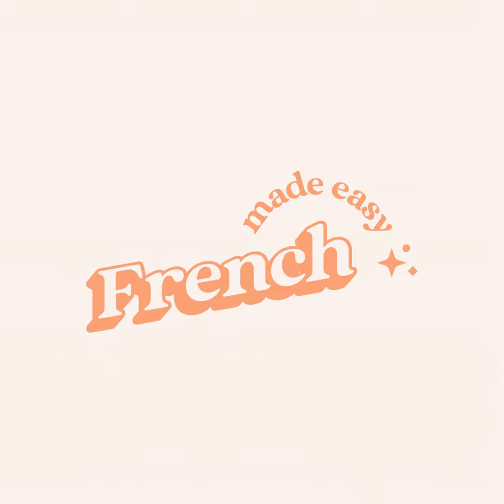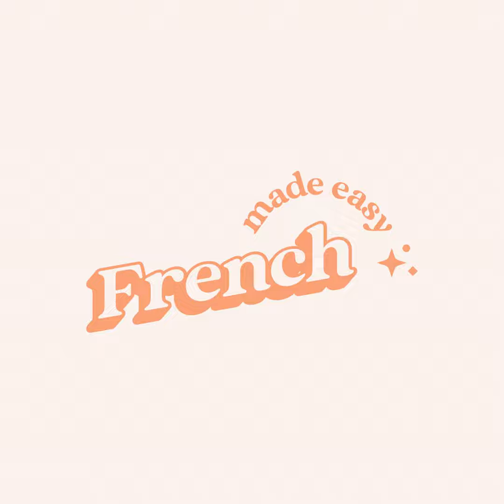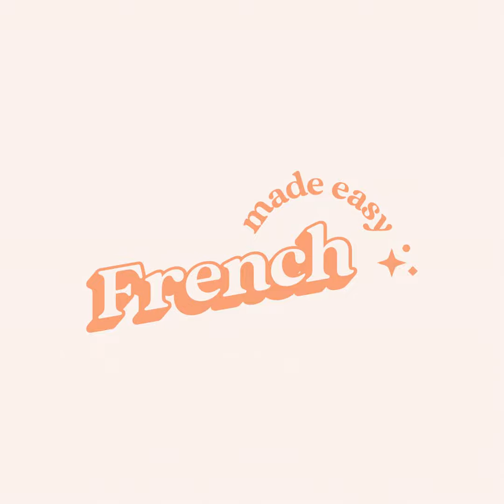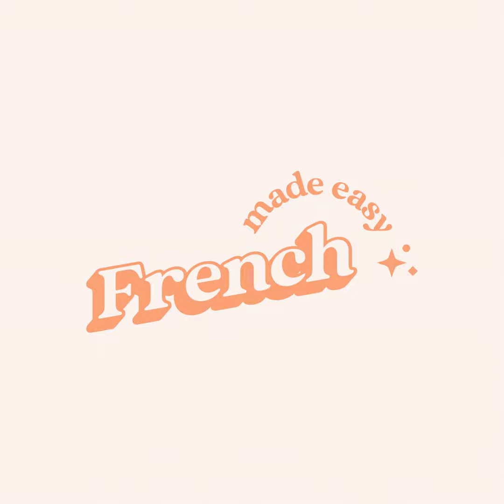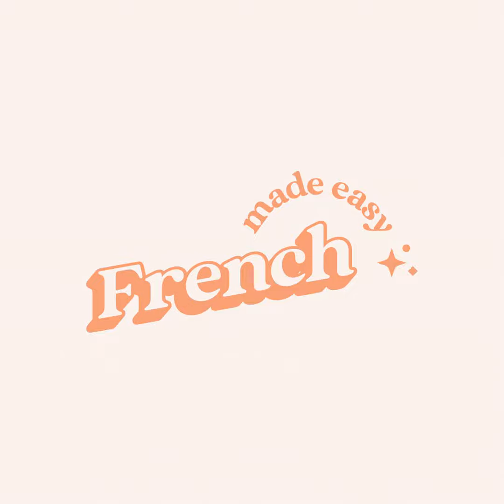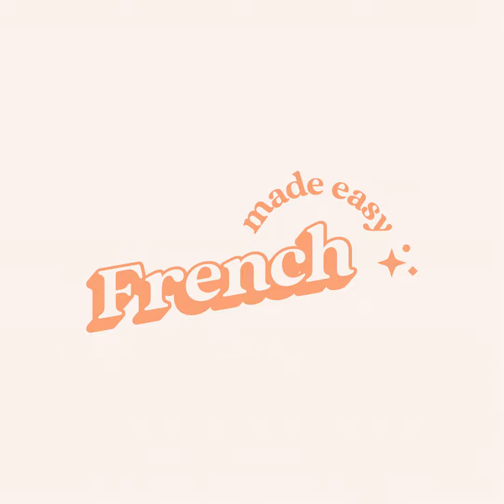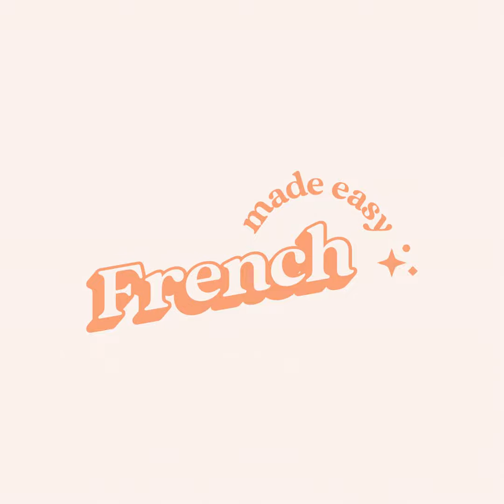107 - 15 French Expressions Using 'Avoir' (but 'To Be' in English)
In this episode, you'll learn 15 French expressions using the verb 'avoir' (to have), but where the verb 'to be' is used in English.  E.g. J'ai 30 ans. (I am 30 years old.)

for episode cheat sheet, transcript, and resources!

🗝✨  FME Exercise Library:  Unlock your free Exercise Library and get 100+ beginner-friendly exercises from the French Made Easy podcast lessons to help you practice and improve your French skills! Click here to access the FREE Library!

💡Brand New Free Audio Guide for Beginners:  Discover the 5 signs that show you’re ready to improve your pronunciation—(and why now is the perfect time to start!)

Want to Improve Your French Pronunciation in 2025? Join my FREE beginner’s class and get my exact 5-step roadmap to speaking French more clearly, confidently, and (almost! 😜) effortlessly.